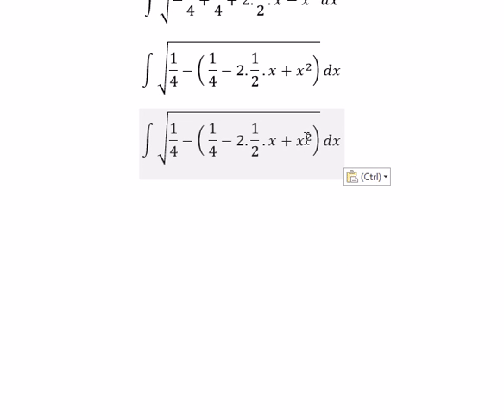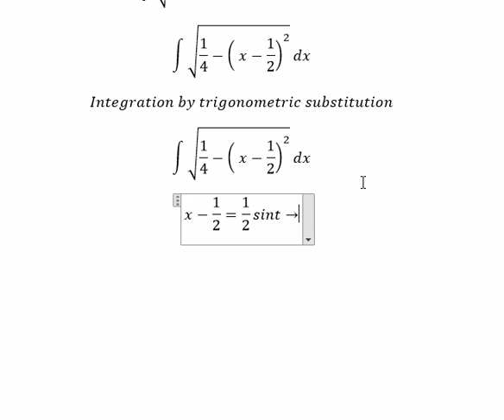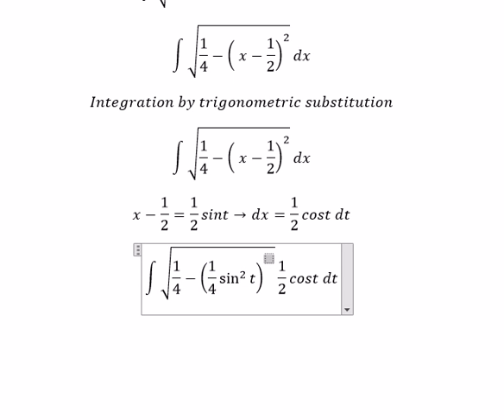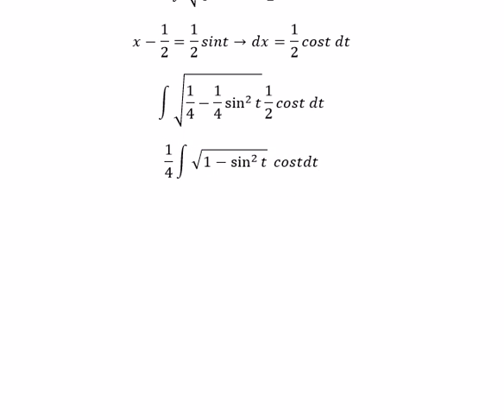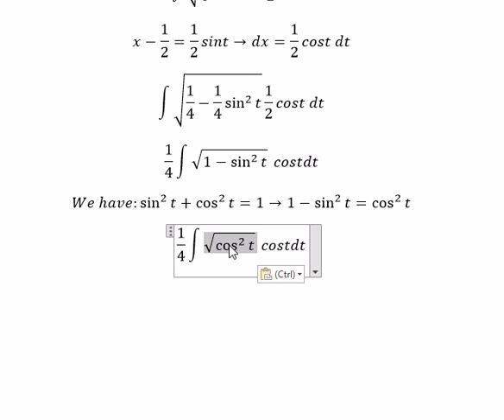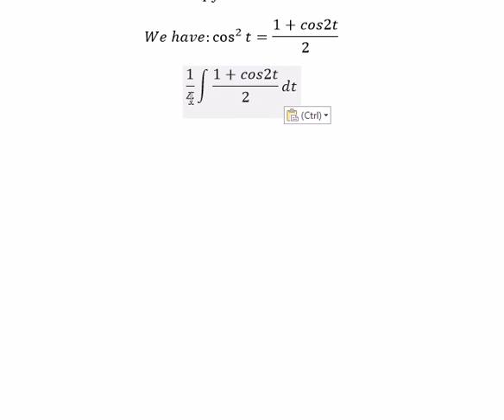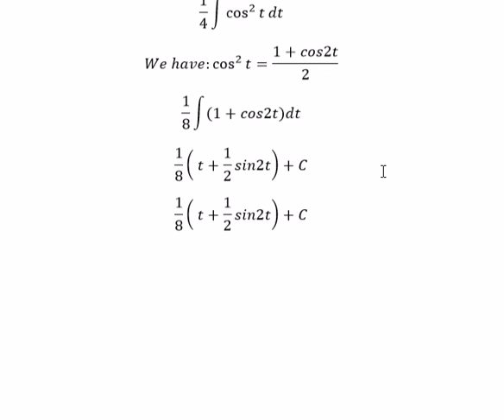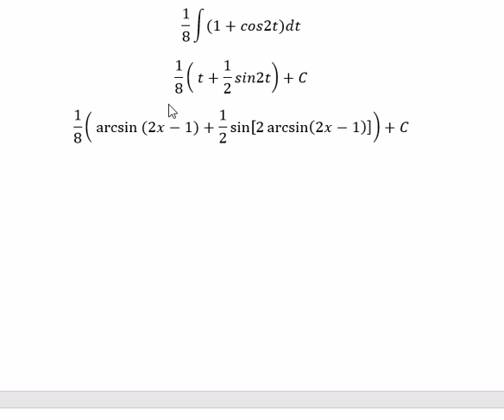Calculus Help: Integral of ∫ √(x-x^2 ) dx - Integration by trigonometric substitution